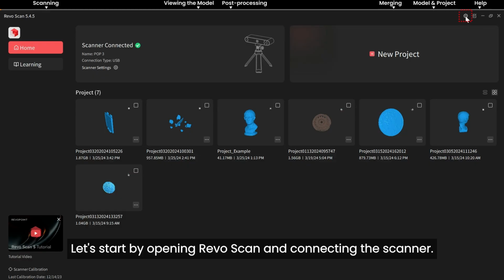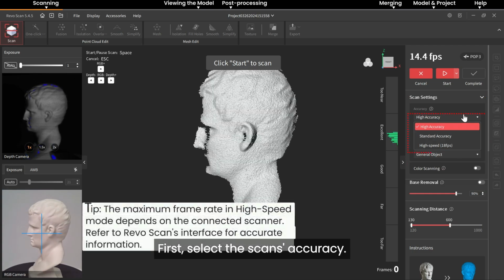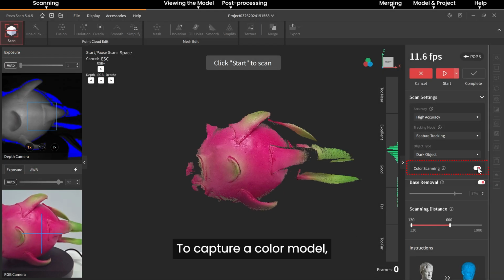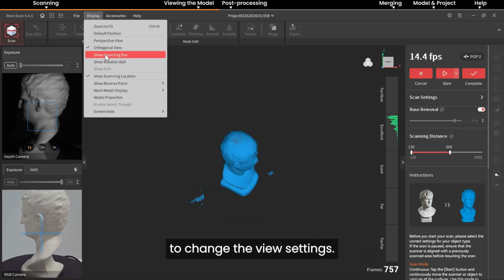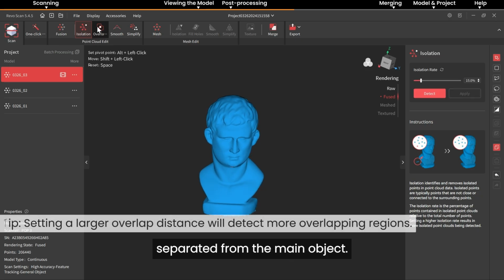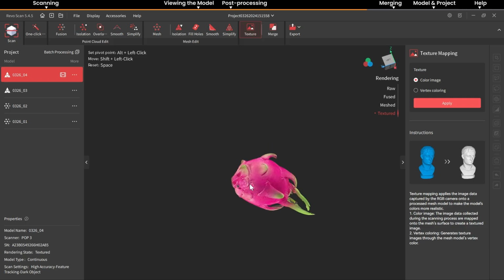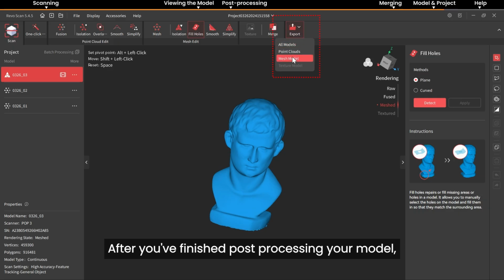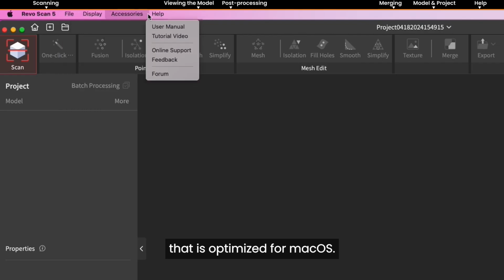Revo Scan 5 - 3D Scanning Software Full Tutorial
Check out this tutorial video to learn the ins and outs of using Revo Scan 5. It breaks things down in a simple, easy-to-follow way so you can get the hang of it faster!

The displayed software may not be the latest version. Please download the latest software for operation.